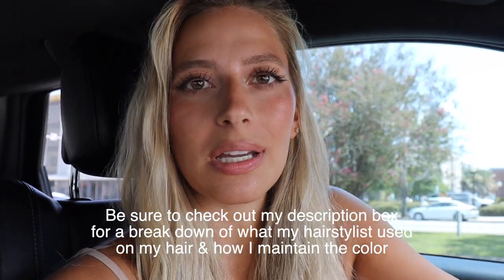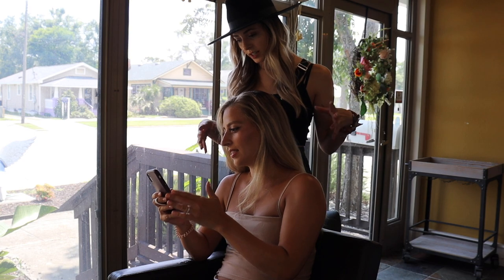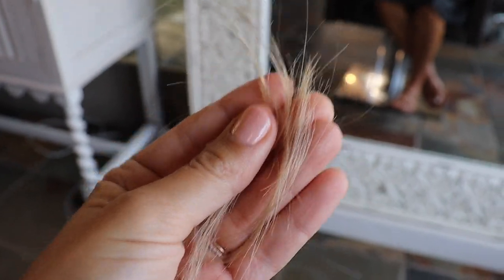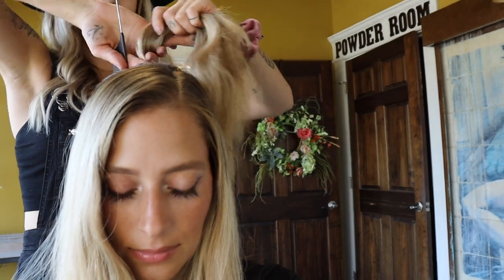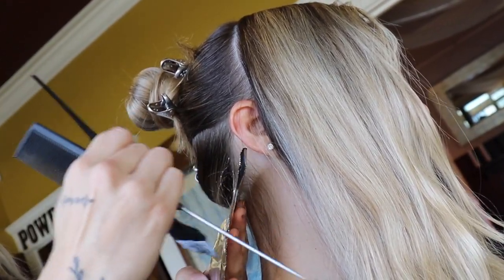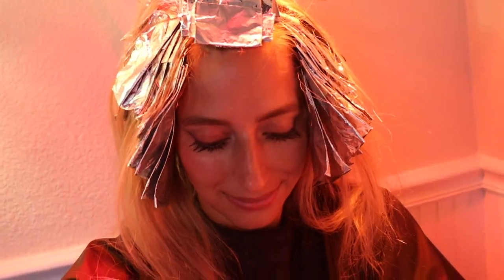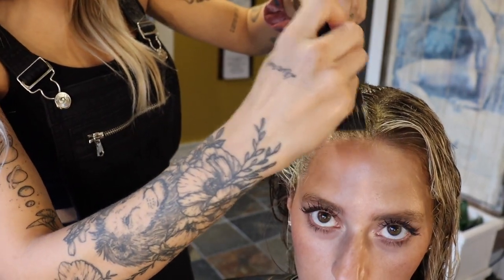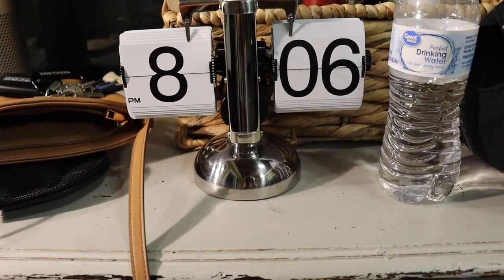SALON VLOG! COME GET MY HAIR DONE WITH ME :)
Hey ya'll! I'm finally uploading a salon vlog! :) I go and see my hairstylist every 3 months and this is what I typically do (besides the cut, today was different because I normally just get a trim). I asked for her to really brighten it up this time because I felt like my color was getting kind of dull. Here's the formula she used:
-She did a full head of baby lights with Goldwell silk lift. She did a rood smudge with Goldwell Clorance 6BP and 8BP. She glossed the roots to the ends with Goldwell Clorance 10P, 10V, and 10BS.
- As far as maintenance goes, I use a purple shampoo once a week.

McKenzie Butler -Based in downtown Pensacola, FL

Hope you enjoyed this vlog! :) XOXO

HAIR PRODUCTS I USE ON MY HAIR:
Purple shampoo
Regular shampoo
Deep Conditioner
Moroccan Oil